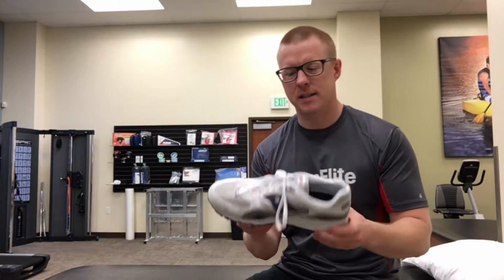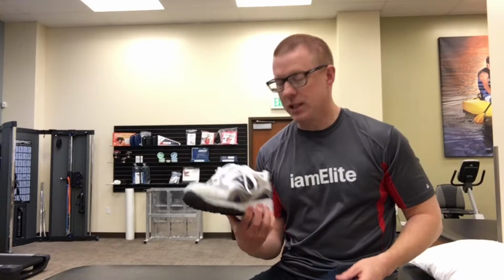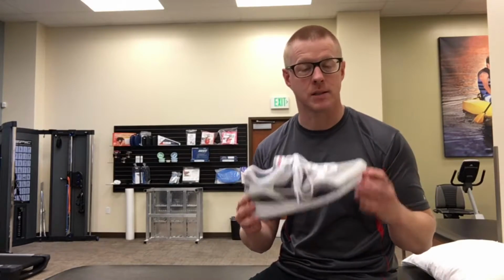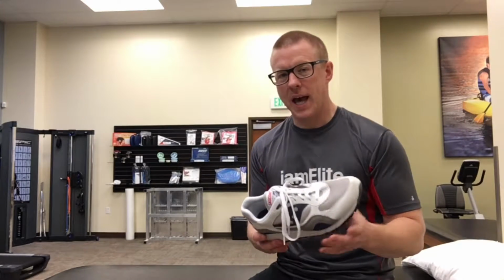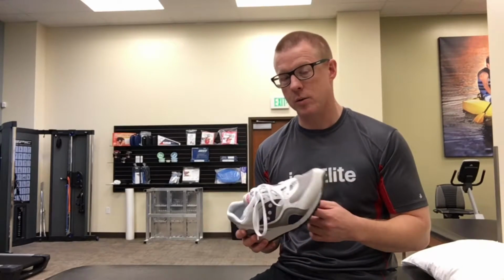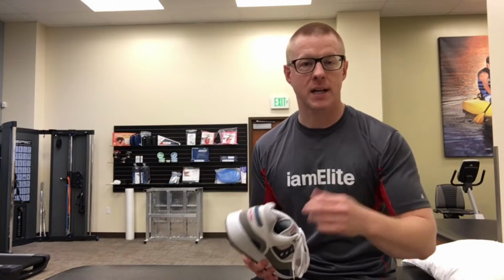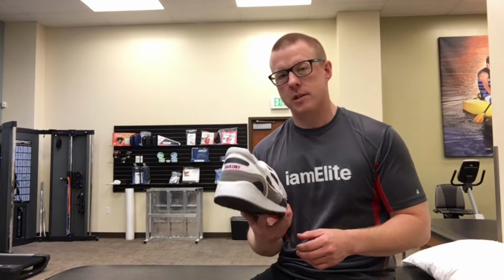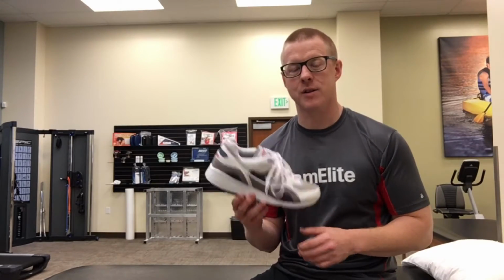Shoe Inserts And Shoe Weight: The Mesh Tongue Episode 72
In Episode 72 of the Mesh Tongue, I talk about adding shoe inserts to already heavy training shoes and that the added weight can be a disadvantage. Approximate 0.83 of a second for every ounce reduction of shoe weight and that can add up when shoes get heavy (especially at a marathon race pace). Do you switch to racing flats for races or wear the same shoes? Leave those comments below.